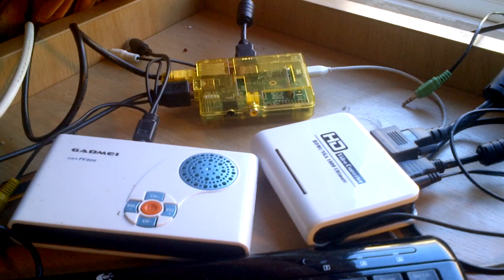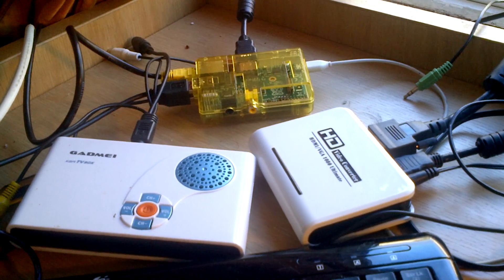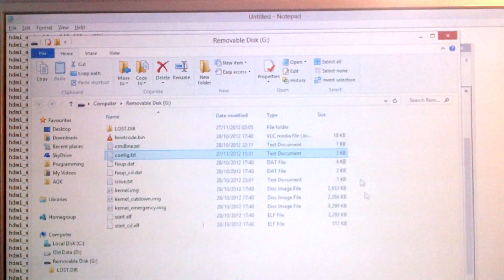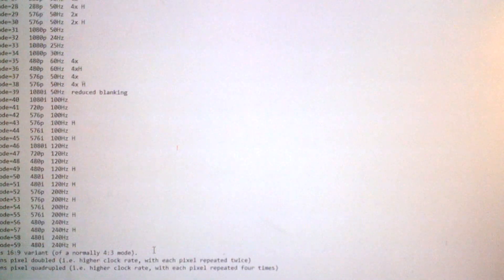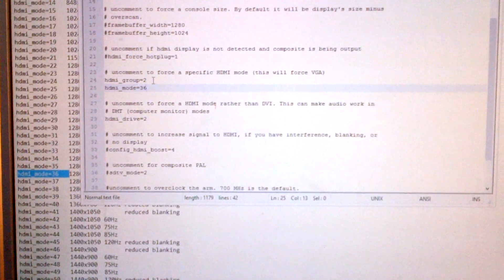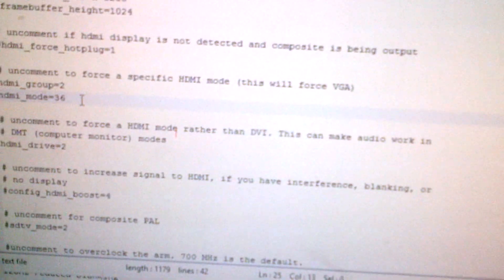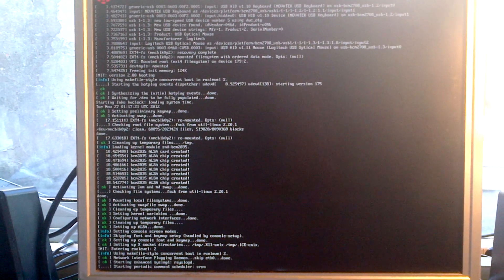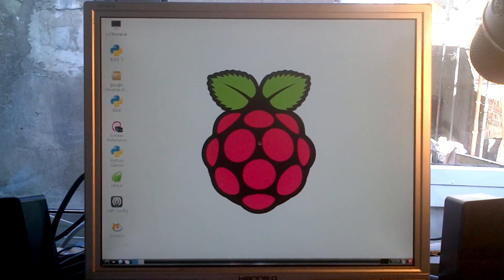Raspberry Pi Diaries #2 - HDMI to VGA resolution settings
In this video I show how to alter the RPi settings so that it will output to your monitors correct settings. For a complete list of settings please visit: